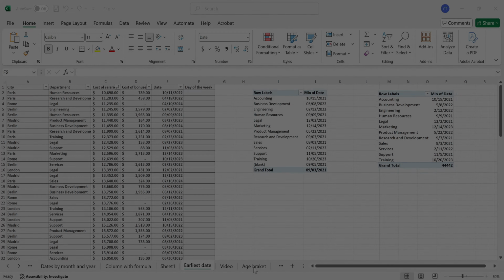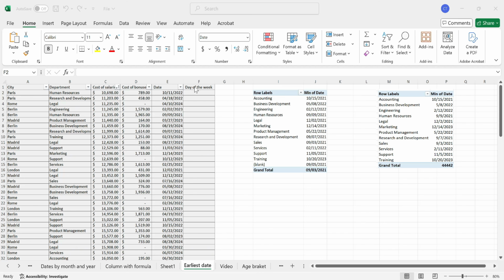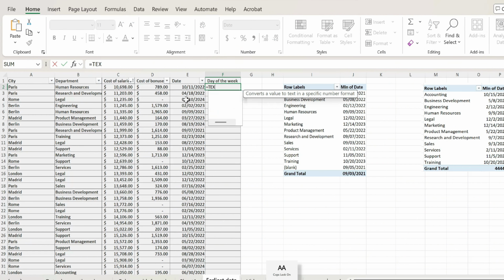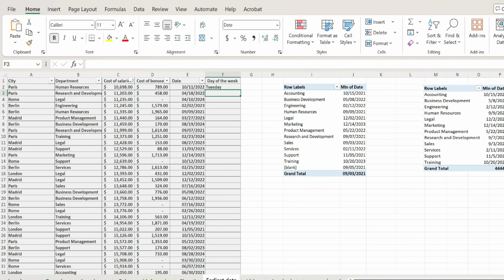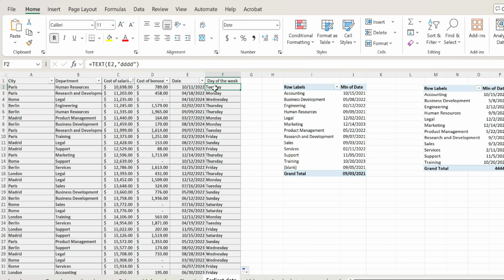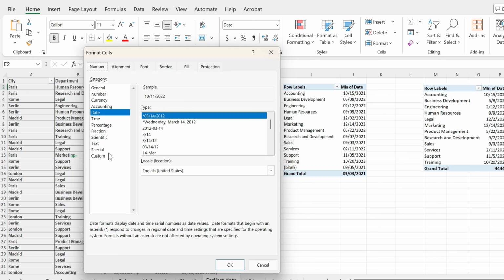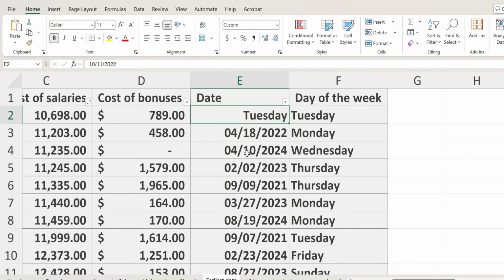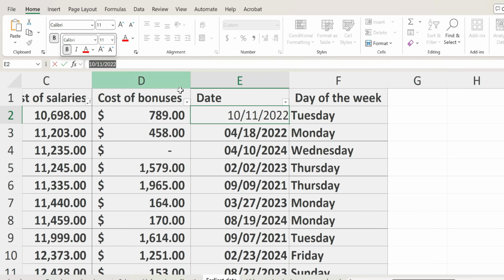How to Get the Day Of the Week in Excel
Want to quickly find out the day of the week from a date in Excel? In this tutorial, we’ll show you how to use the TEXT function to format dates and display the weekday name effortlessly.

🔹 What You’ll Learn:
✅ How the TEXT function works in Excel
✅ Formatting dates to show full or short weekday names (e.g., Monday, Tue)

📌 Formula Examples:
👉 =TEXT(A1, "dddd") → Returns the full weekday name (e.g., "Monday")
👉 =TEXT(A1, "ddd") → Returns a short weekday name (e.g., "Mon")

Timestamps:
⏰ 00:00 - Intro
📊 00:09 - Use TEXT formula
📊 00:31 - Format the Date
✅ 01:01 - Conclusion